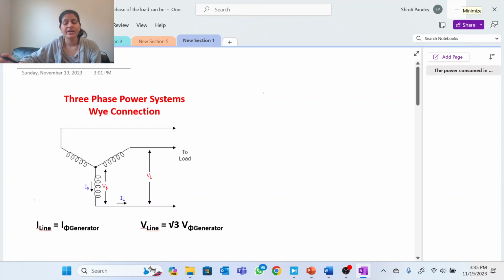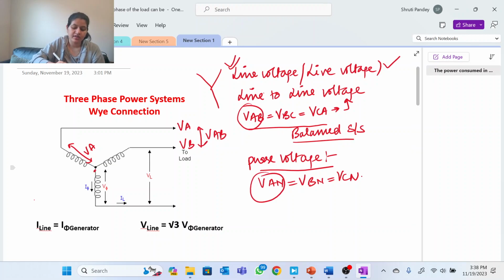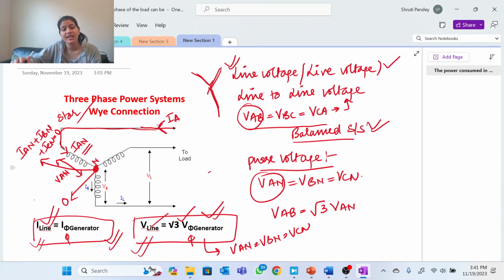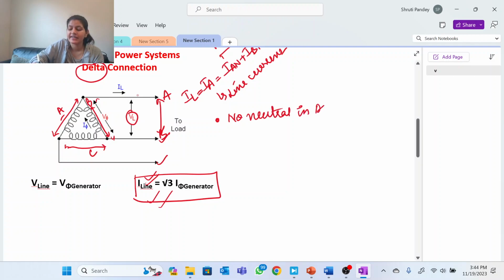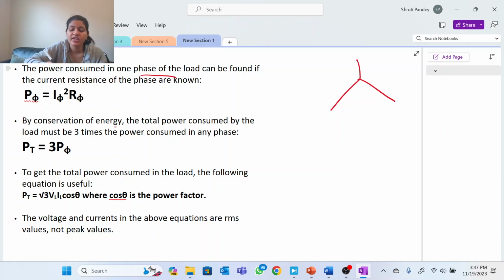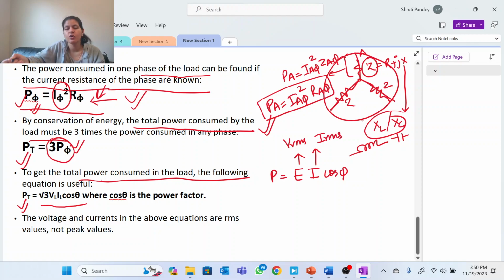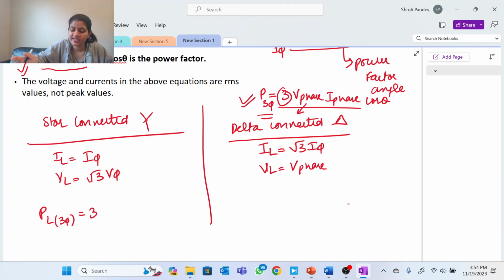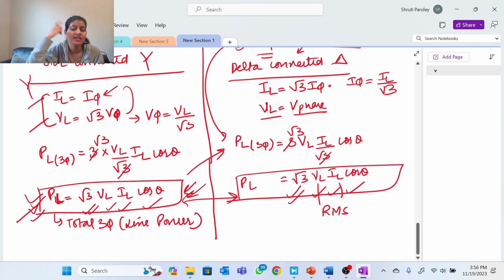BASICS ON LINE/PHASE VOLTAGE AND CURRENT IN 3 PHASE STAR AND DELTA CONNECTED SYSTEMS